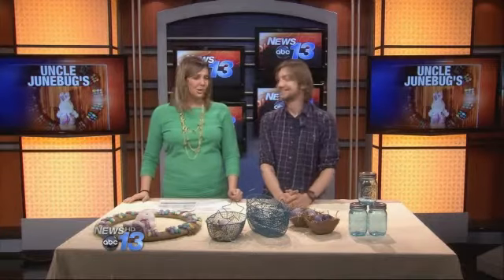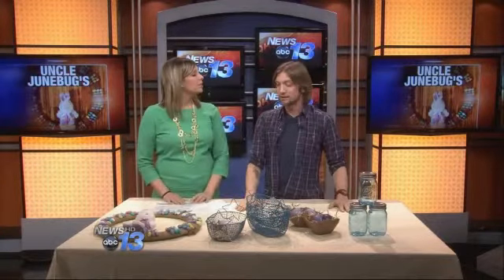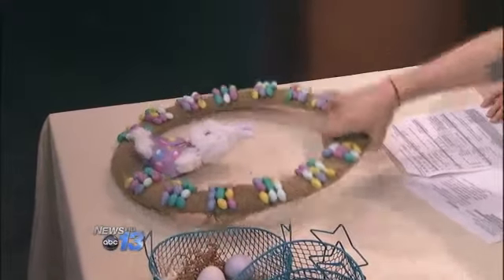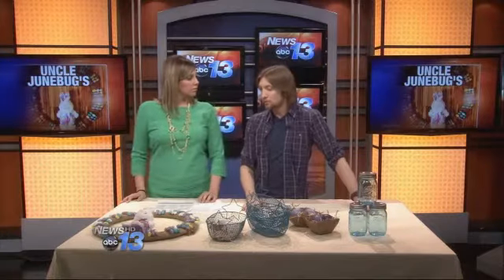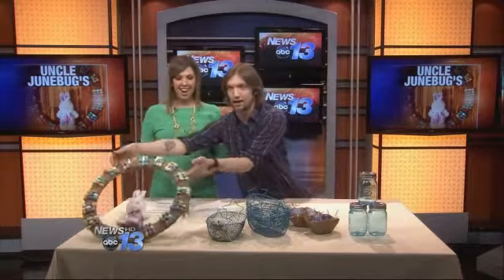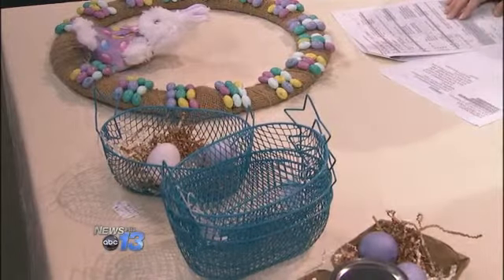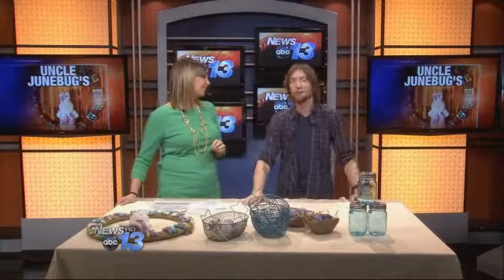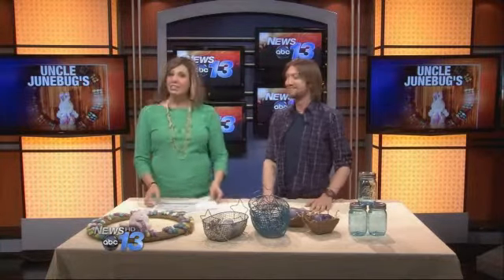Uncle Junebug's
David Hawkins of Uncle Junebug's General Store stopped by the WLOS Studios to share some easy and beautiful craft ideas.

David shared how to make an Easter wreath, and more, using simple household items.

Click here for Uncle Junebug's Facebook Page.